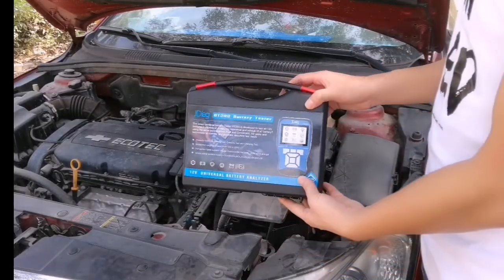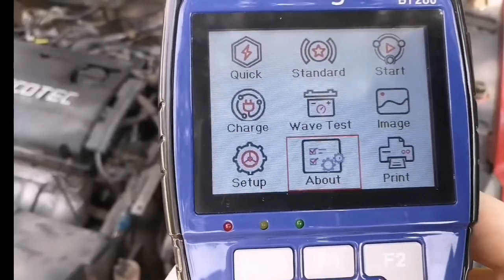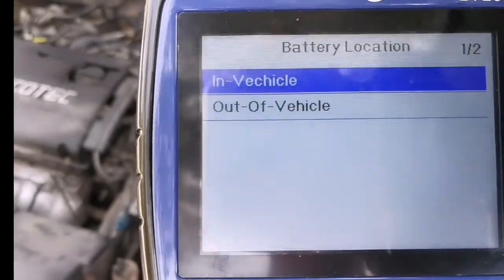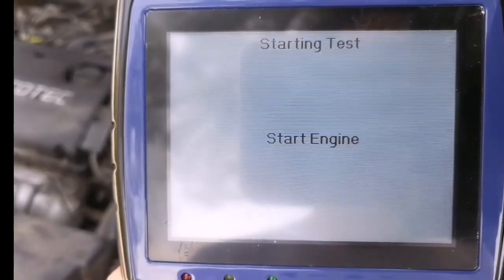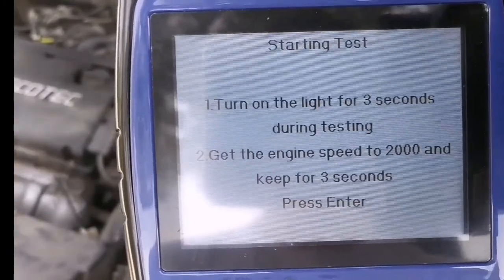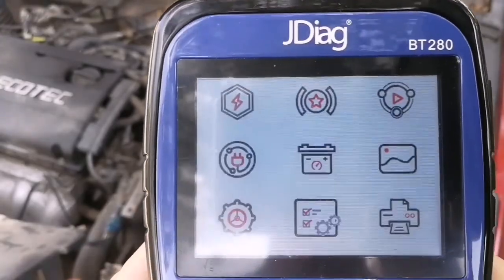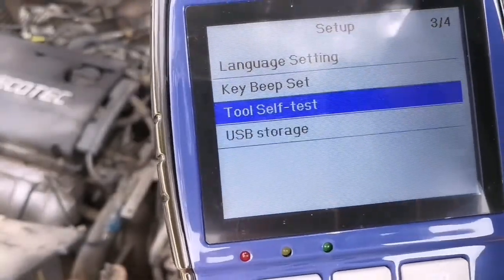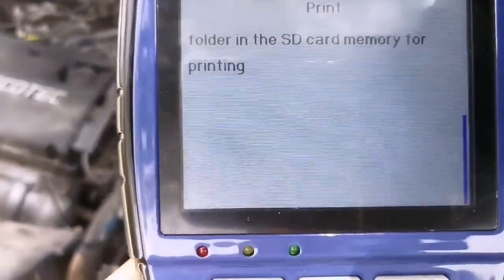JDiag BT280 Battery Tester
JDiag BT280  Universal Battery tester  for cars  trucks boats  motorcycle  etc professional battery analyzer

1. Handheld operation, easy to use and flexible
2. Support SD card to store data and upgrade;
3. 3.2 inch color screen, clear display.

Features:
1. Battery test-quick test and standard test
2. Start the test
3. Charging test
4. Battery waveform analysis

Features:
Powerful function: battery test, start test and charging test.
Wide test range: CCA's extensive test range from 100 to 2000
Comprehensive battery types: support various batteries AGM, Gel, VRLA, OPzV
Support global standards-CCA, BCI, CA, MCA, JIS, DIN, IEC, EN, SAE, GB

Support multiple languages: English, Chinese, Portuguese, Italian, French, German, Spanish.